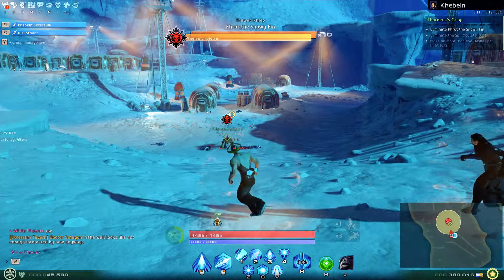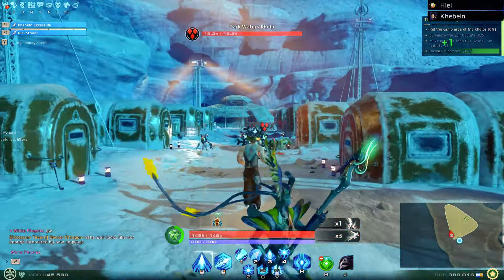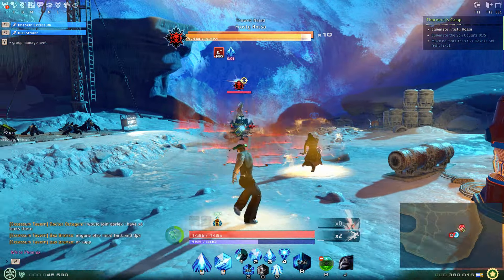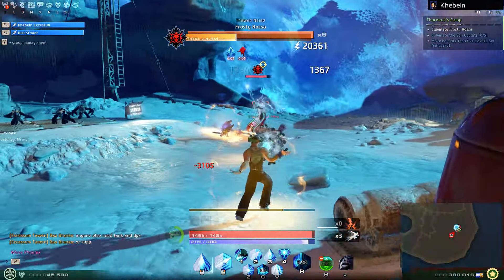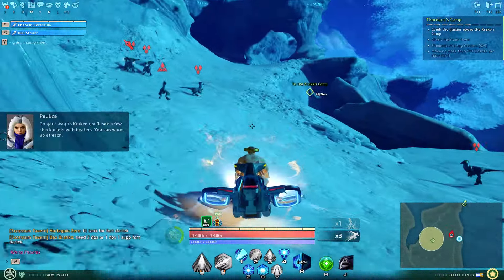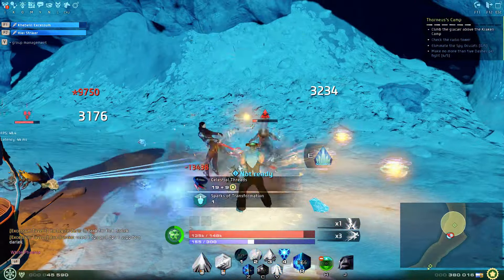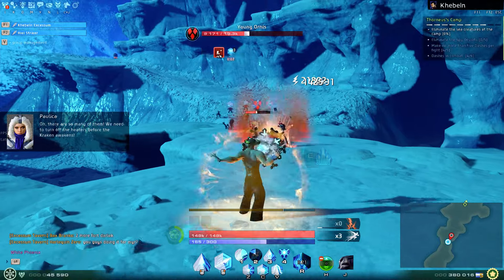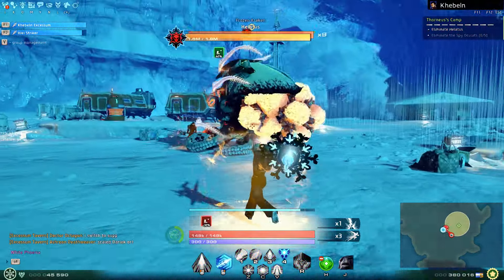Skyforge - Thorneus's Camp Speed run 1-3man Dungeon Guide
Thorneus's Camp Speed run 1-3man Dungeon Guide
Cryomancer 45k Prestige